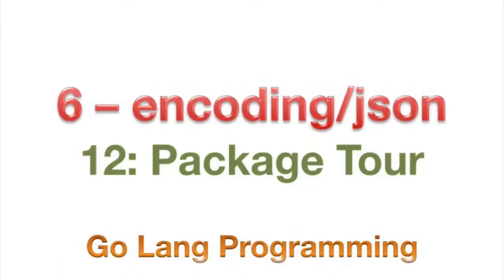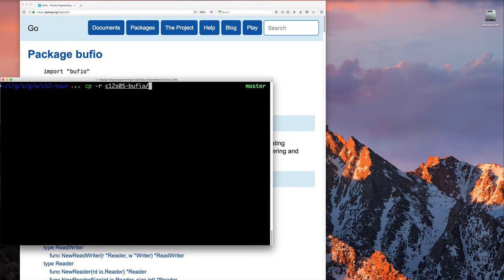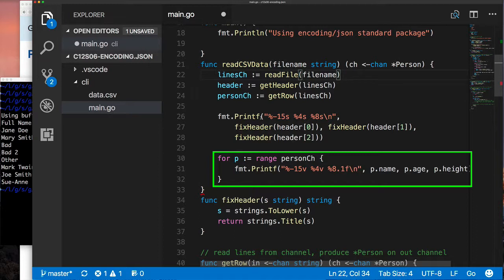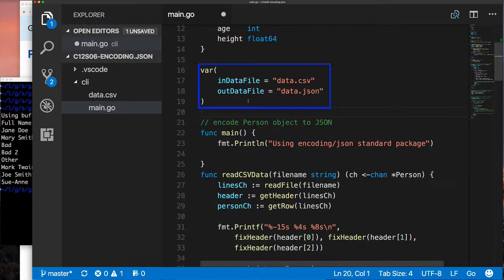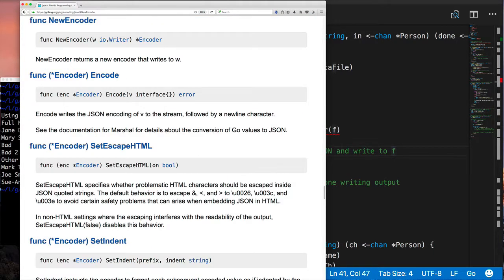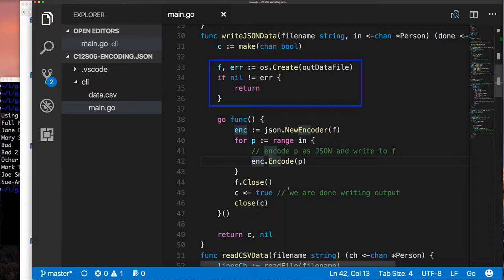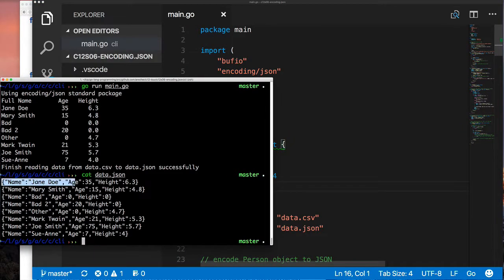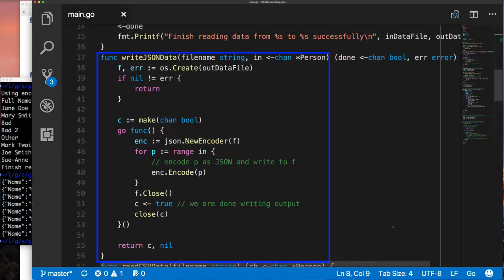12.06 - encoding/json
We have hand written our CSV (comma-separated-value) data file, which could be error prone if we were to keep adding data. Let's look at another text file format call JSON for JavaScript Object Notation.

This time however, we will be using the 'encoding/json' package to write json formatted files.